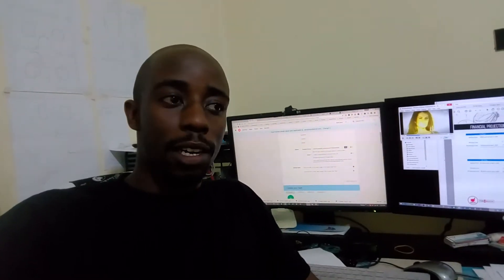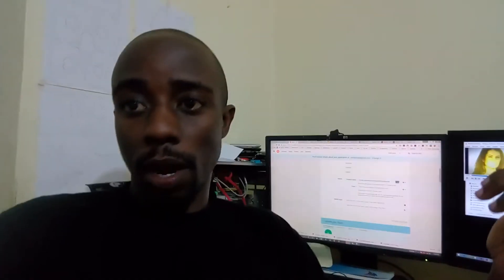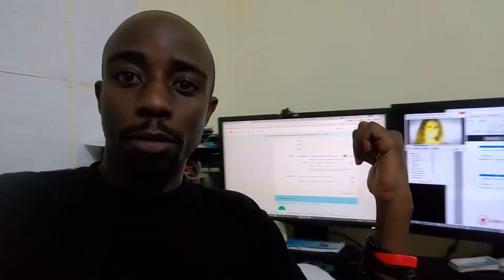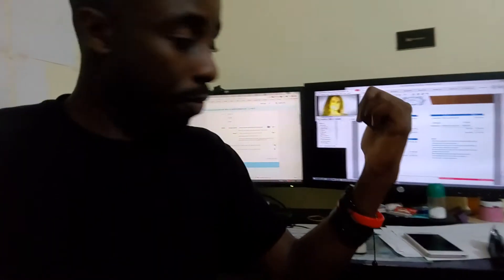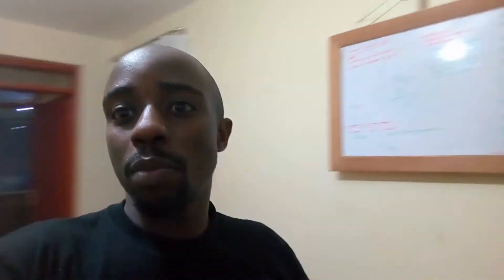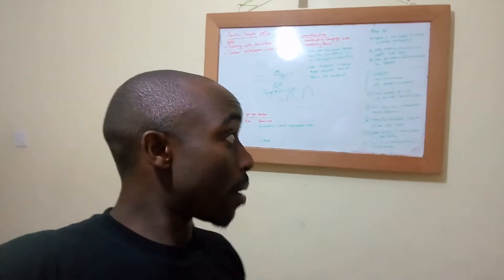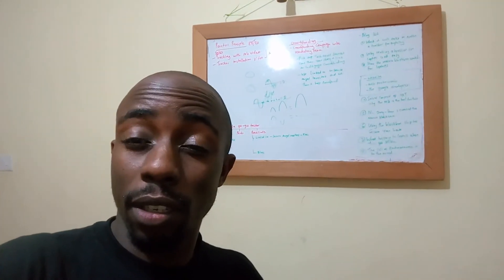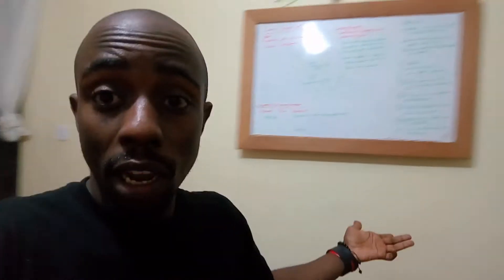Matrix Blackbox | Lab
Meet the "Team" :) Yes am a designer, engineer and programmer wrapped into one.This is how I workflow from one end to another.
Welcome for lots of coffee and innovative ideas